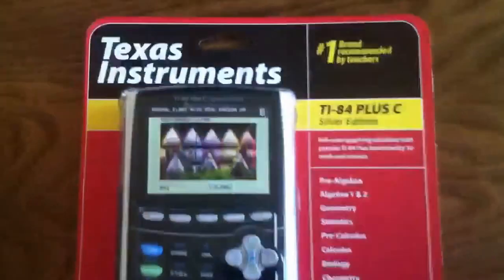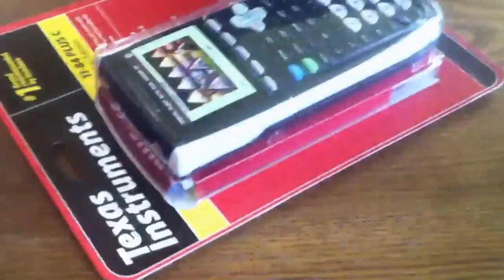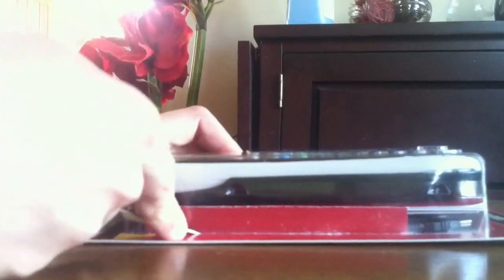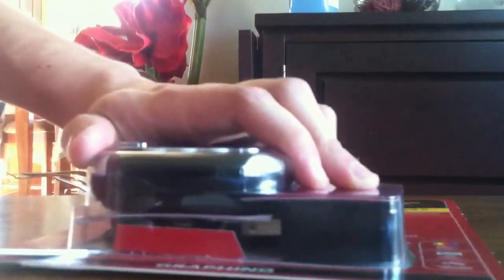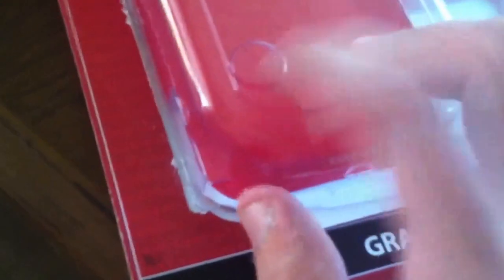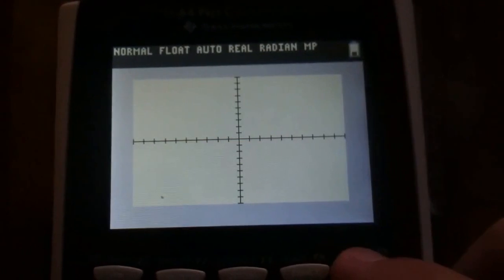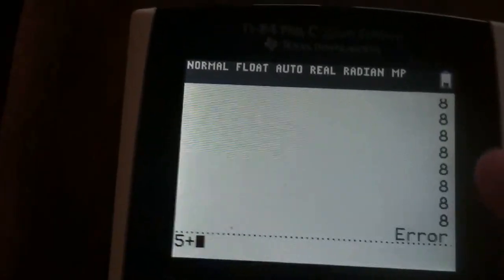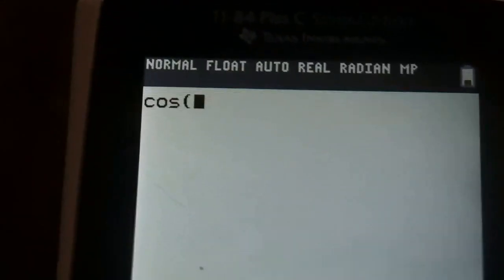TI-84 Plus C Silver Edition unboxing - stabilization test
Watch as I unpack and do a short demonstration of Texas Intrument's new color graphing calculator.